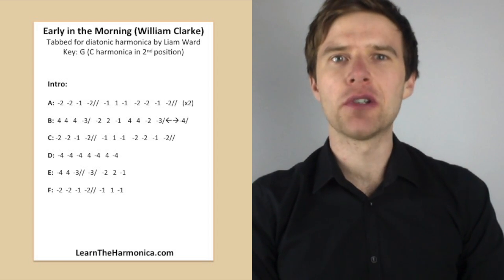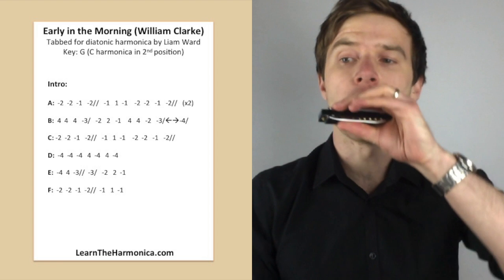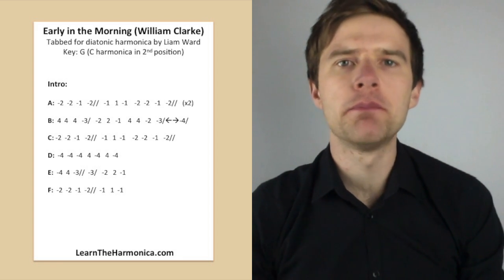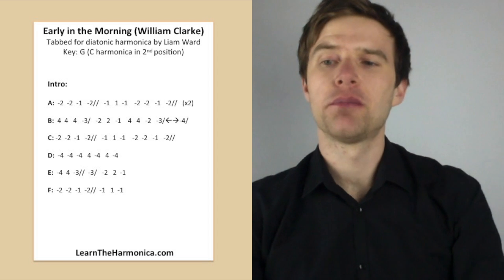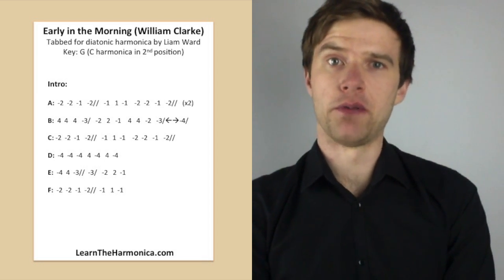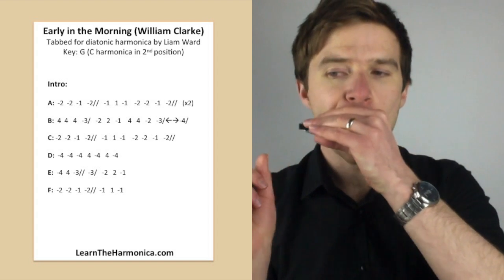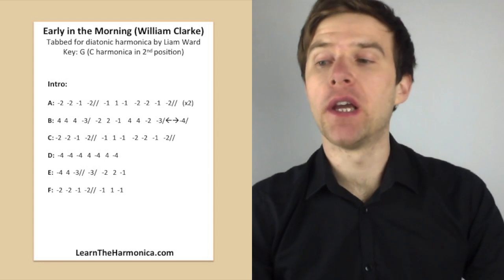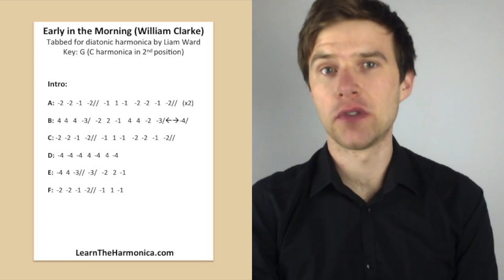Early in the Morning harmonica lesson (rhumba blues by William Clarke)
In this harmonica lesson Liam Ward teaches you to play the opening solo from Early in the Morning by William Clarke, on a C harmonica. This lesson involves some draw bends so is great for intermediates or those looking for a challenge.

Harmonica tab:

A:  -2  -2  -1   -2//   -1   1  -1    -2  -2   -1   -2//   (x2)
B:  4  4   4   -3/   -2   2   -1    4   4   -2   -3/-4/ (warble)
C: -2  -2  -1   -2//   -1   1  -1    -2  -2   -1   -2//
E:  -4  4  -3//  -3/   -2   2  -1
F:  -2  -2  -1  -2//  -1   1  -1